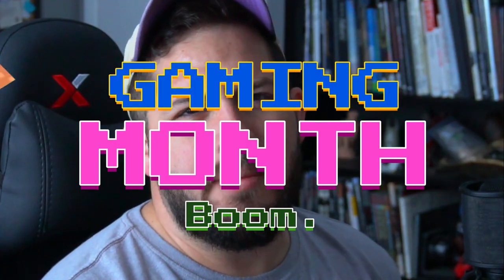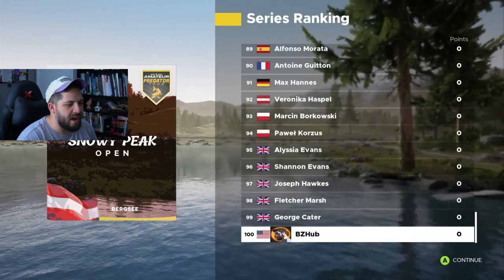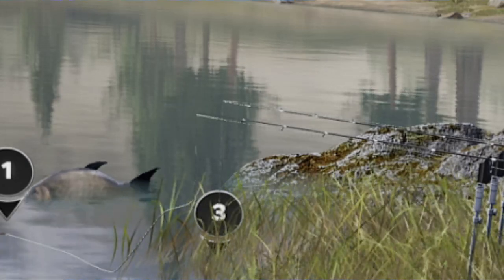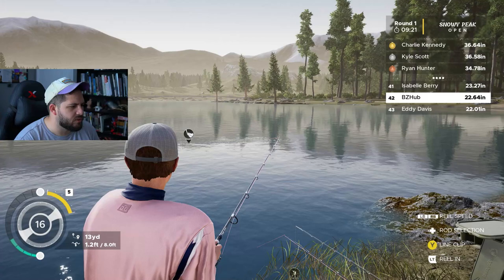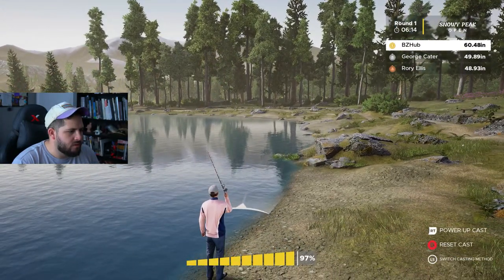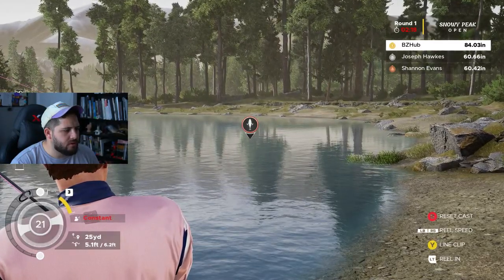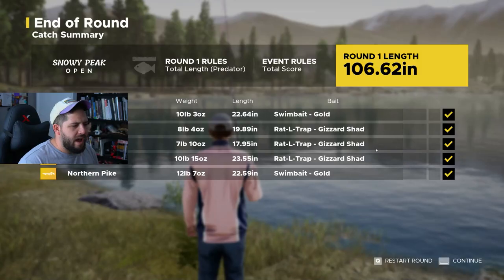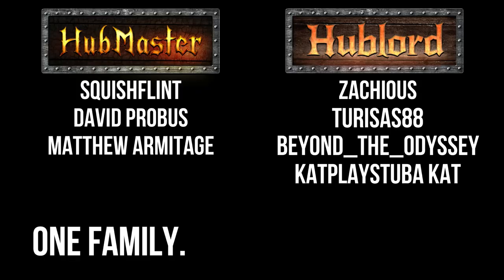G-Mo 5: I have become the PREDATOR. | Fishing Sim World: Pro Tour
Bjorn and I are continuing our Amateur Tournament Playthrough of Fishing Sim World: Pro Tour... now continuing on with PREDATOR FISHING! Bring it on, PIKE!